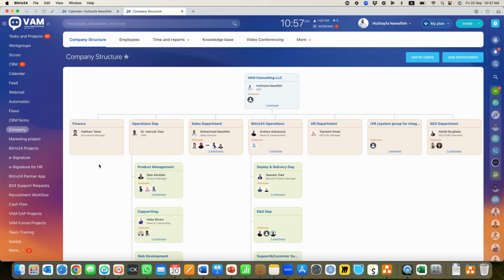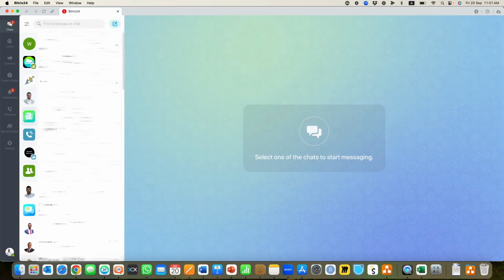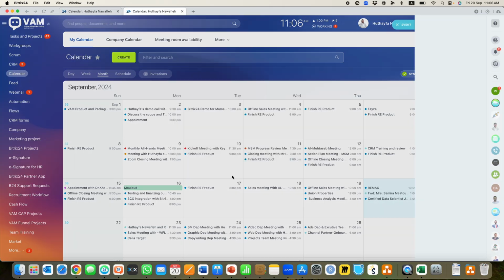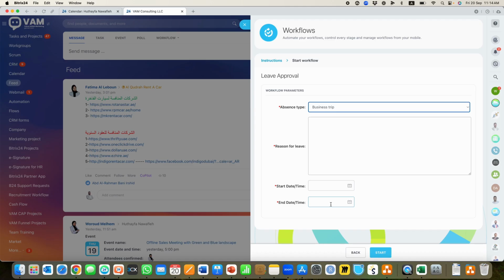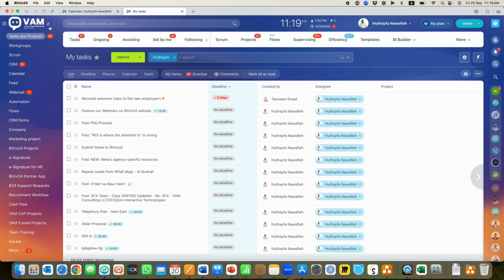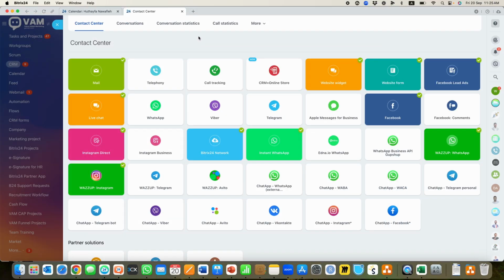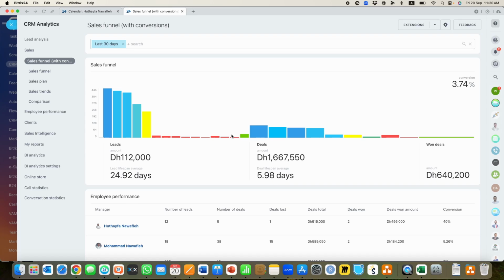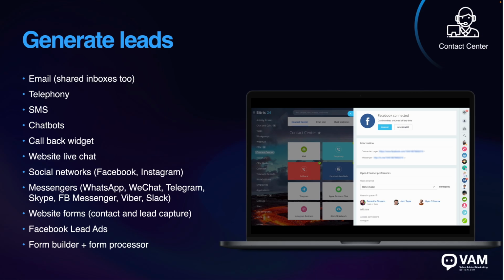Here's what you need to know about Bitrix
🔔 WELCOME to the ultimate Bitrix24 overview!
In this video, you’ll discover **everything you need to know about Bitrix24** — from setting it up to mastering its core features. Whether you’re a business owner, sales team manager, freelancer or just curious about a modern CRM + productivity platform, this is your go-to guide.

1- What Bitrix24 is and why it’s used by thousands of companies worldwide
2- How to set up your Bitrix24 workspace: accounts, teams, users
3- The key modules: CRM (leads, deals, sales pipeline), Tasks & Projects, Communication (chat, video calls), Automation & Workflows
4- Best practices to streamline your operations and boost productivity
5- How Bitrix24 can be tailored for small teams, remote teams, or scaling businesses
6- Tips and Q&A: common mistakes to avoid, how to get started easily

Bitrix24 combines CRM, project management, internal communications, and automation in a single platform — meaning less juggling between tools, fewer silos, and more efficiency. If you want to grow your business, improve team collaboration, and keep everything in one place — Bitrix24 is worth exploring.

🔗 Useful Links